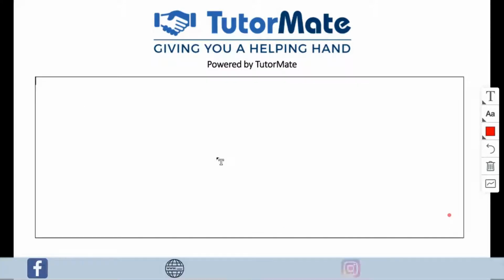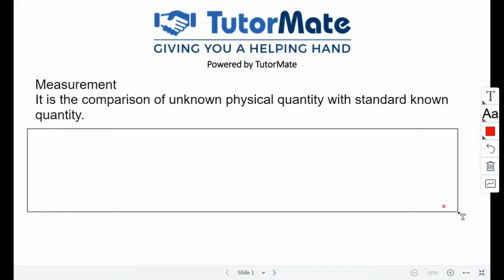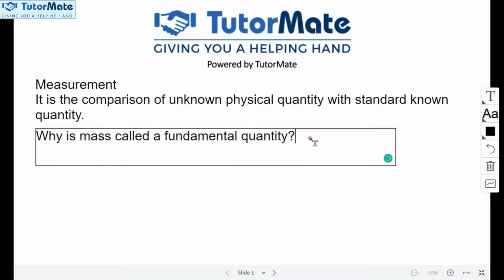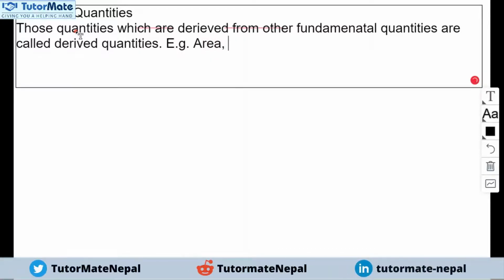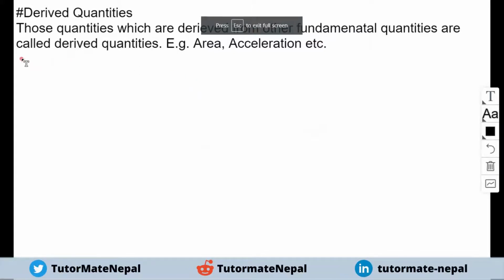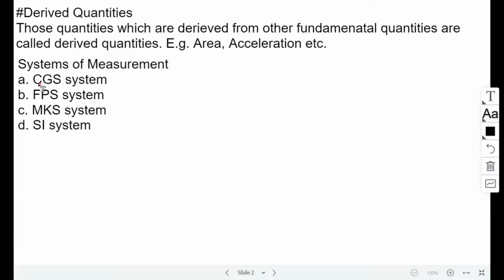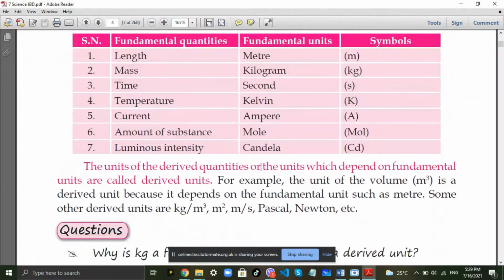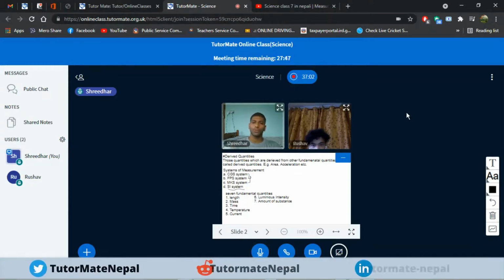Sudarshan Bastola - Physics : Measurement | Tutormate Nepal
During this lockdown period, you might have felt very bored and monotonous while staying at home. We are here with an amazing idea to free you out of your boredom. We are conducting a "Video Competition" where amazing tutors can participate and present their creativity and talent through the video.
The content/theme of this competition is "Tutor". In this video, they will be explaining their preferred subjects where tutors can present their teaching skills and methods.

Tutormate is a completely free solution. It is simple and extremely easy to use. It is the only scheduling platform where you can choose your tutors according to your needs. Signup now!

Kind Regards,
Tutormate Nepal Team
Tutormate Nepal,